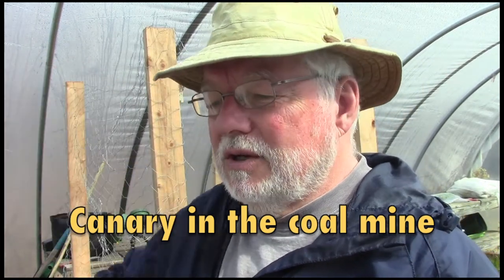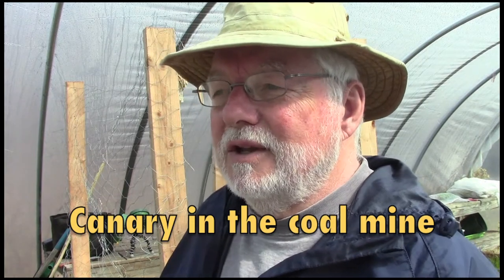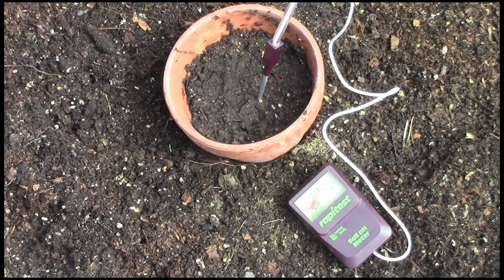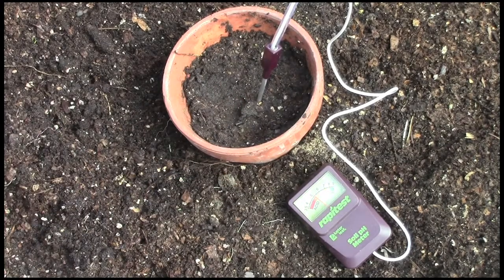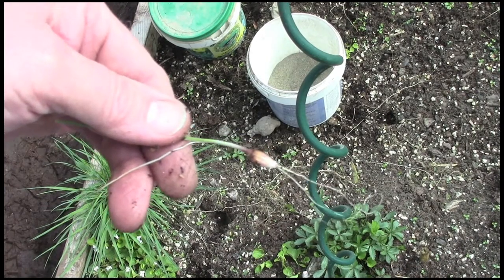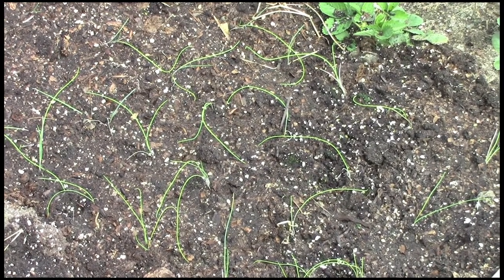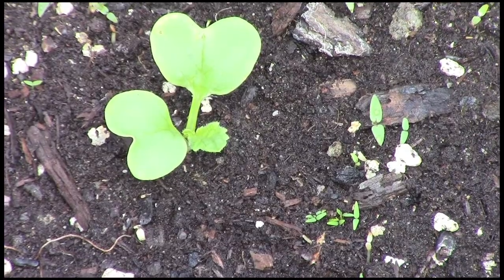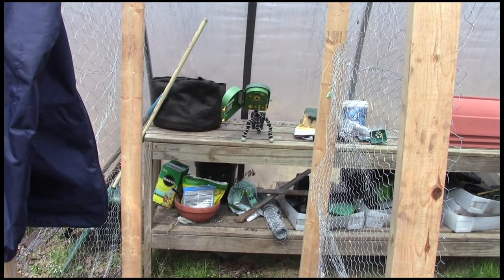Canary in the coal mine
Testing the hoop house to see if it is safe to bring my seedlings out. Planting my onion seedlings and a look at how things are growing in the early season hoop house.

The latest version of the ever growing seedling list:

2013 Plant List

1. Onion Red Zeppelin
2. Okra Jambalaya
3. Pepper Hot Hungarian Wax
4. Pepper King Arthur
5. Geranium Bullseye Mix Pelargonium hortorum
6. Pepper Aji Dulce
7. Pepper Shi Shito
8. Tomato Mountain Merit
9. Tomato Roma VF
10. Tomato Yellow Multiflora (Free seed from Praxxus55712)
11. Tomatillo (Free seed from Praxxus55712)
12. Mustard Southern Giant Curled
13. Mustard Dragons Tongue
14. Mustard Red Giant
15. Lettuce New Red Fire
16. Broccoli Gypsy
17. Collards Flash
18. Cabbage Bronco
19. Cauliflower Fremont
20. Kohlrabi Kossak
21. Peas Dwarf Sabre
22. Daikon Radish April Cross
23. Sweet Peas Old Spice
24. Summer Savory
25. Cucumber Rocky
26. Parsley Forest Green
27. Sage
28. White Wonder Cucumber (Free seed from Praxxus55712)
29. Buttercrunch Lettuce (Free seed from Praxxus55712)
30. Heshiko Green Onion (Free seed from Praxxus55712)